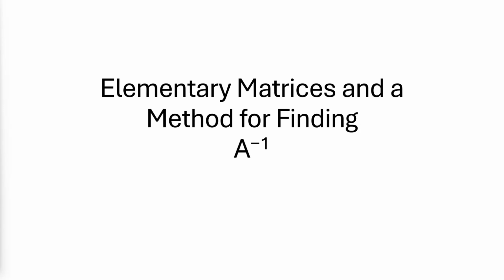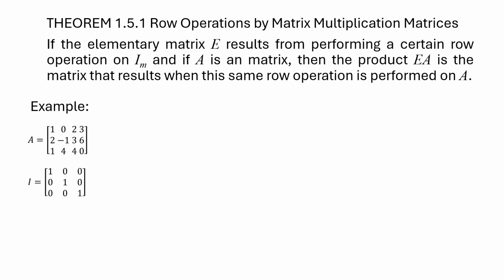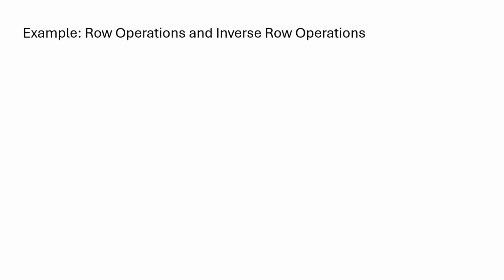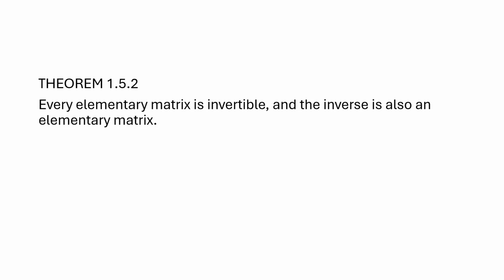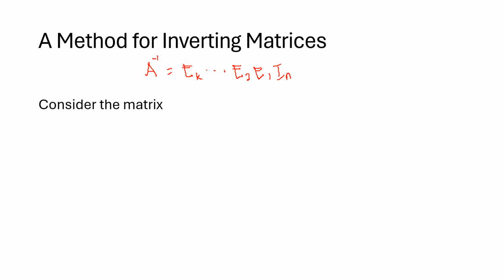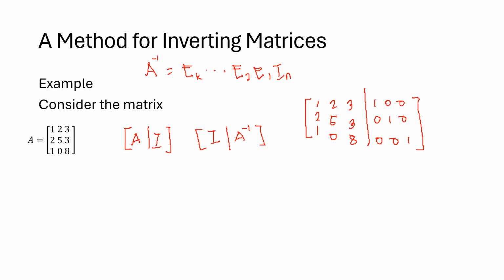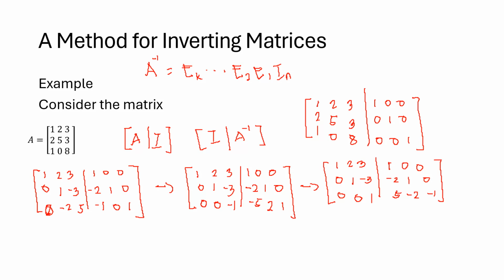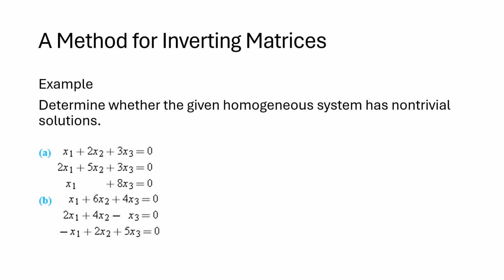elementary matrices and a method for finding A 1